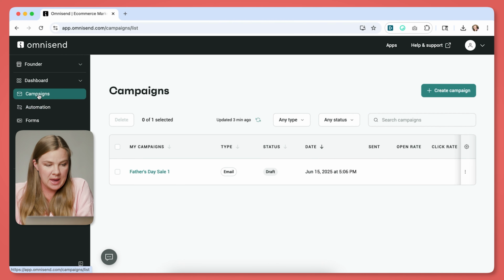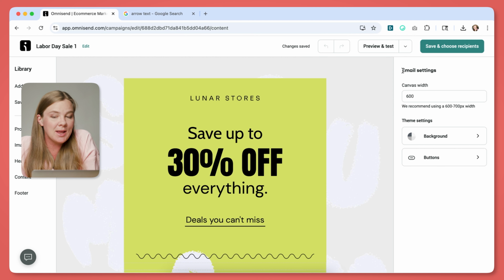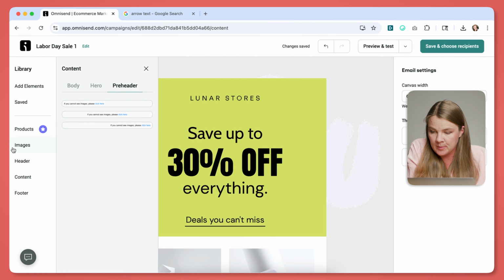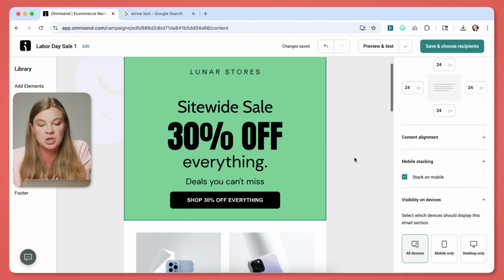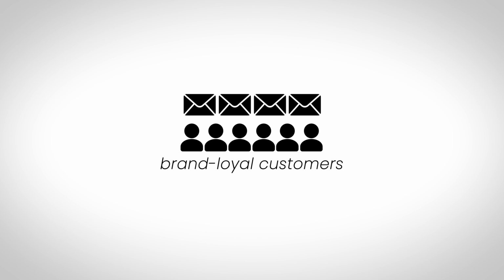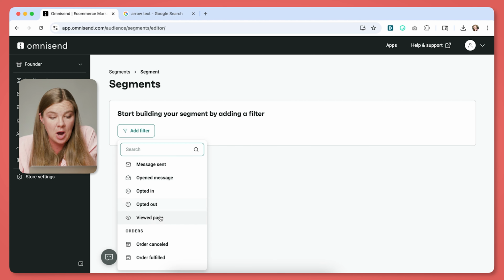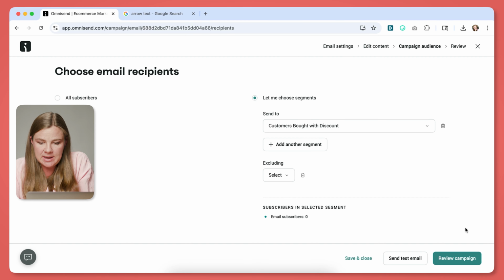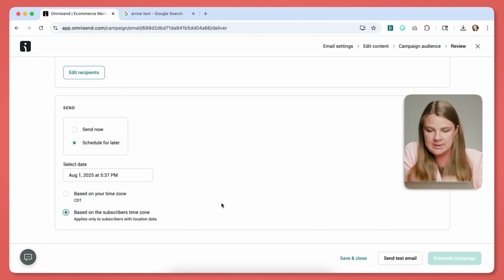How to create email campaign | Omnisend email marketing tutorial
Running an e-commerce store and feeling stuck on newsletters? In this video, I’ll walk you step by step through creating, setting up, and sending your first email campaign in Omnisend.

👉 What you’ll learn in this tutorial:
- How to set up your first campaign from scratch
- Best practices for subject lines & preheaders (so you avoid spam filters)
- How to use Omnisend templates to design beautiful emails fast
- The power of Product Picker for personalized recommendations
- Segmentation strategies to increase open rates & revenue
- Pro tips for scheduling, testing, and avoiding “list fatigue”

Whether you’re new to email marketing or just switching to Omnisend, you’ll see exactly how to build campaigns that actually drive sales.

Chapters:
00:00 In this video…
01:08 Creating a campaign
03:18 How to design your email
09:41 Desktop vs mobile design
11:57 How to choose recipients for your emails
15:00 How to build segments
18:42 What segments to exclude from a campaign
20:27 Campaign booster